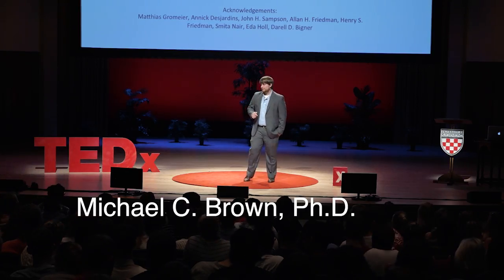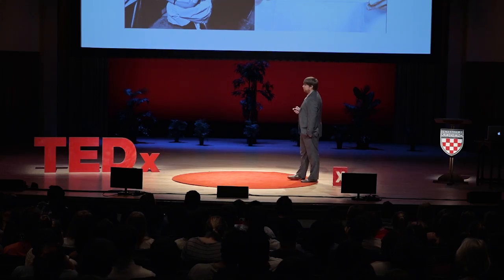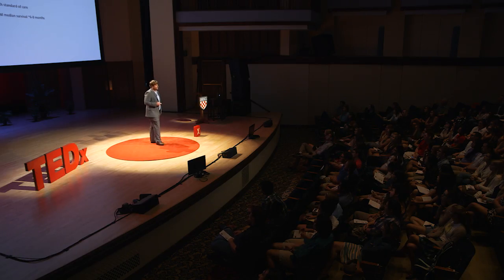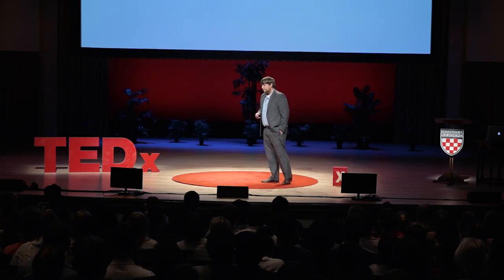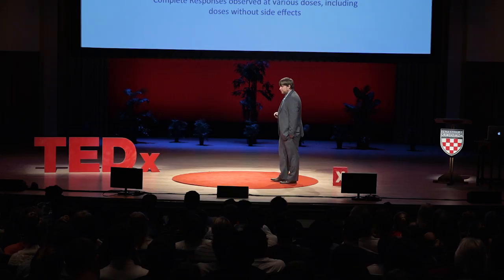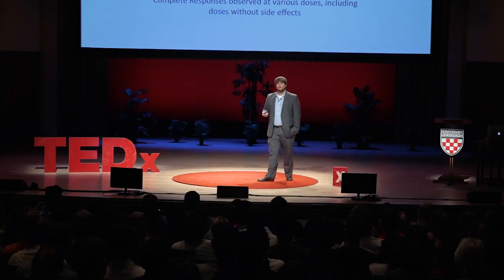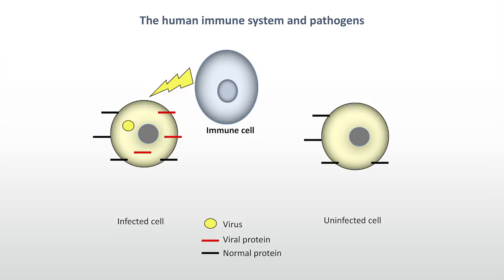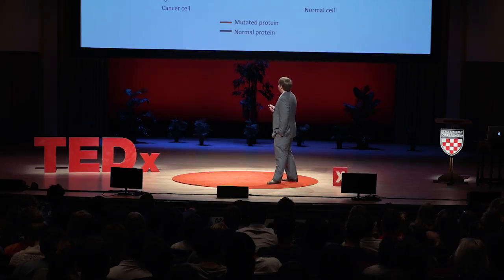Using Polio as a Cancer Therapy | Michael C. Brown, Ph.D. | TEDxUniversityOfRichmond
Using Polio as a Cancer Therapy

Michael C. Brown, Ph.D.;  The Preston Robert Tisch Brain Tumor Center at Duke University- Duke Cancer Institute